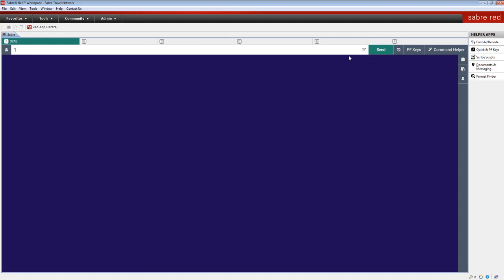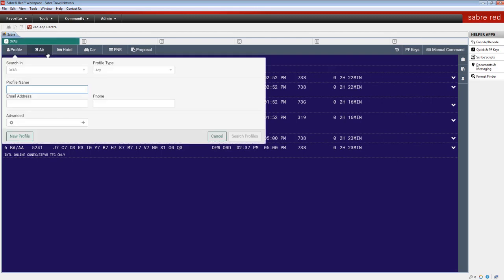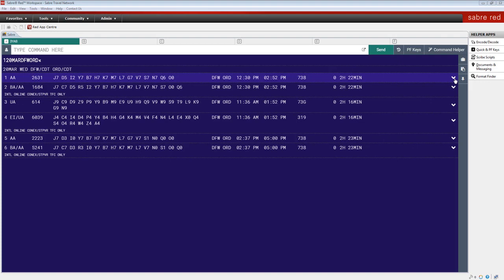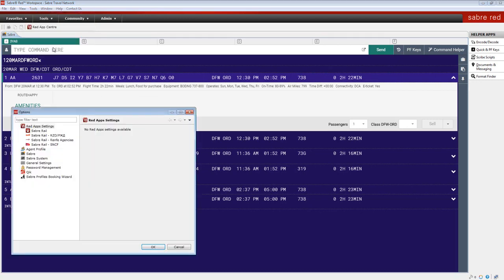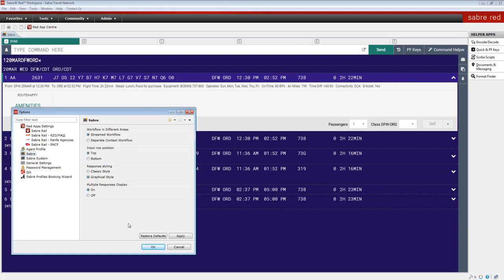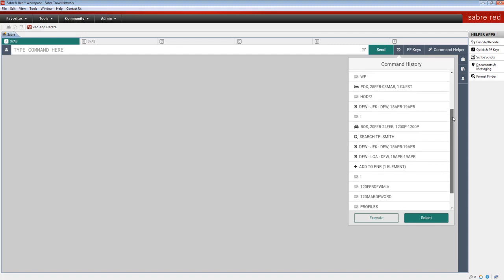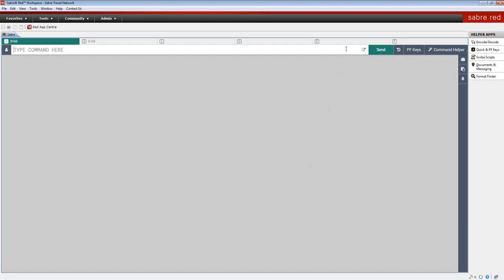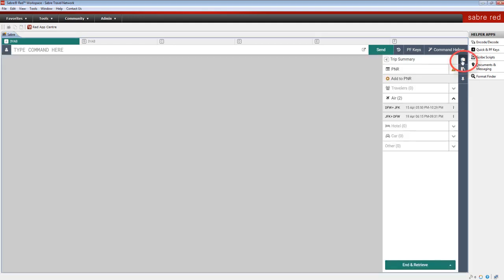Sabre Red 360 Basics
The new Sabre Red interface is here called Sabre Red 360®. This version is the upgraded one from previous Sabre Red Workspace.

It is NDC compliant and will replace all previous versions used around the world.

Sabre, which launched in 1960, revolutionized the travel market with the industry’s first semi-automated flight reservation system. Since then, Sabre has evolved into a broad technology platform that manages more than $260B worth of global travel spend annually, supporting a wide range of travel providers, such as individual airlines, hoteliers, agencies, travel aggregators, and more. The 10-year-strategic partnership between Google and Sabre will enable the travel provider to improve operational agility while developing new services and creating a new marketplace for its airline, hospitality and travel agency customers.